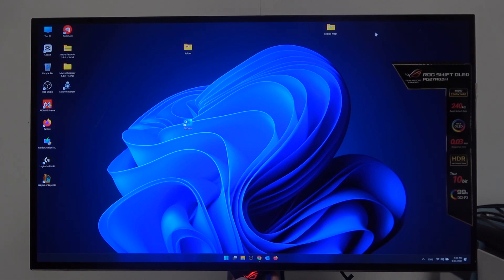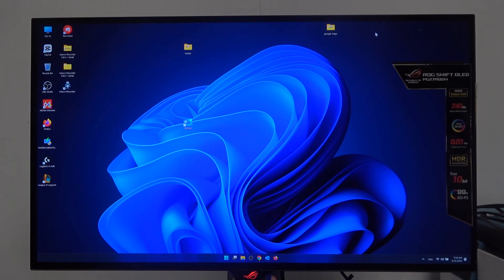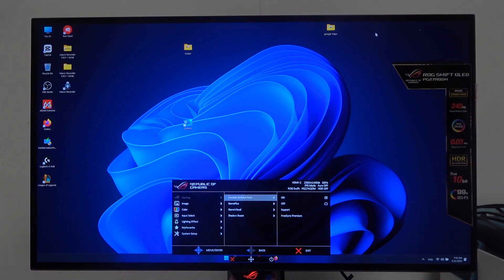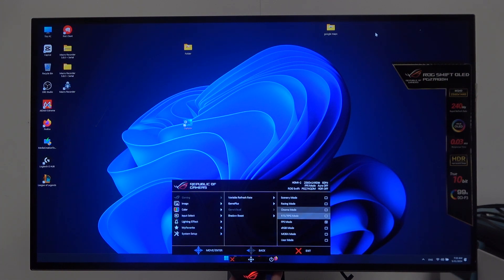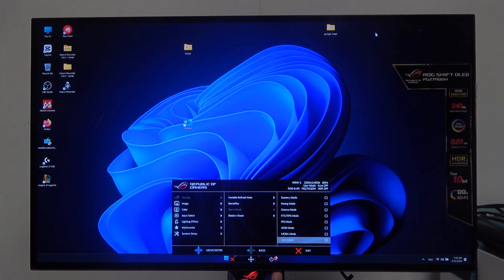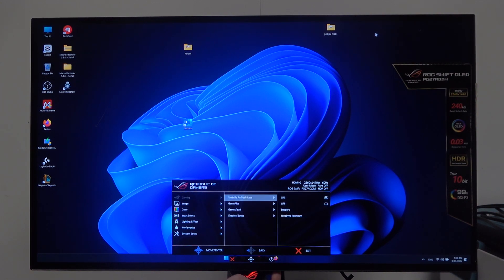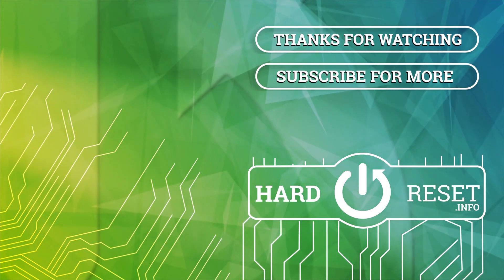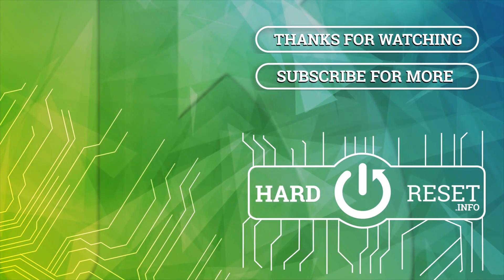How To Change Game Visual Preset In Asus ROG Swift PG27AQDM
Explore how to change the Game Visual preset on your Asus ROG Swift PG27AQDM monitor to optimize the display settings for different types of games. This tutorial provides a step-by-step guide on accessing and selecting from various Game Visual presets, such as FPS, RPG, and Racing modes, to enhance your gaming experience with tailored visual settings.

What are Game Visual presets, and why are they important for enhancing your gaming experience on the Asus ROG Swift PG27AQDM?
How can you access the Game Visual preset menu on the Asus ROG Swift PG27AQDM monitor?
What steps do you follow to switch between different Game Visual presets like FPS, RPG, and Racing?
Can changing the Game Visual preset improve the display quality for specific types of games or activities, and if so, how?
Are there specific Game Visual presets recommended for different genres of games or content?